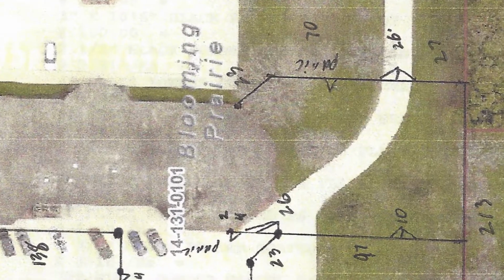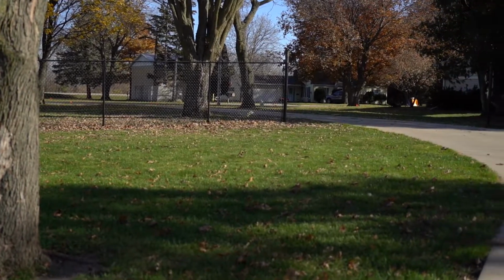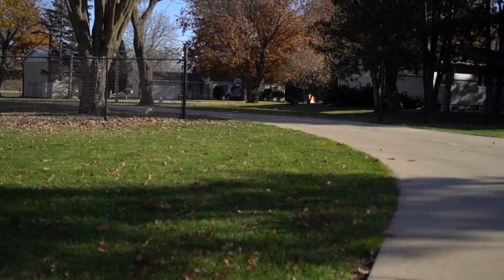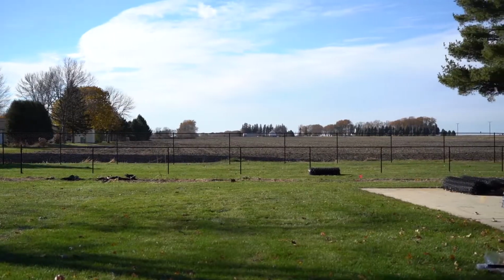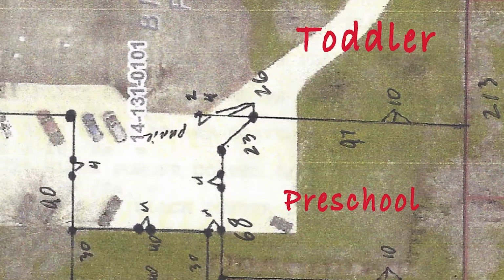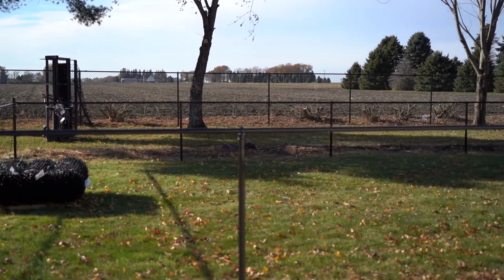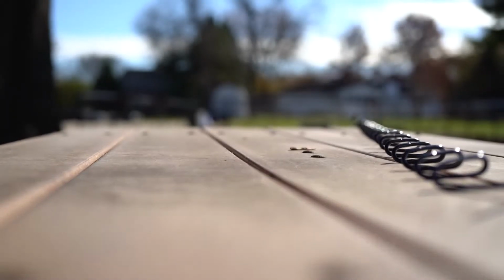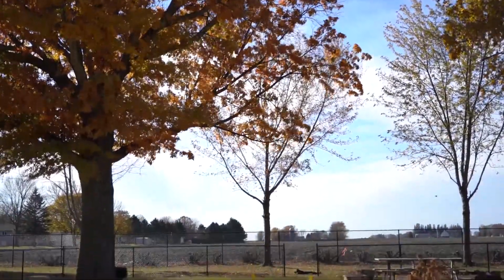Leo Augusta Children's Academy Green Area Tour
Join Amy and Doug as they gave you a behind-the-scenes peek at the green area at the Leo August Children's Academy!